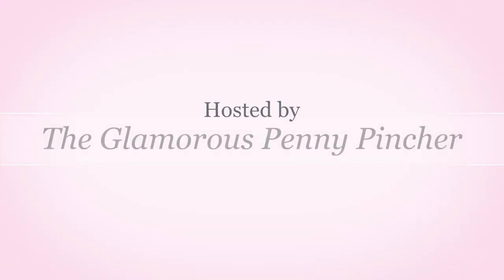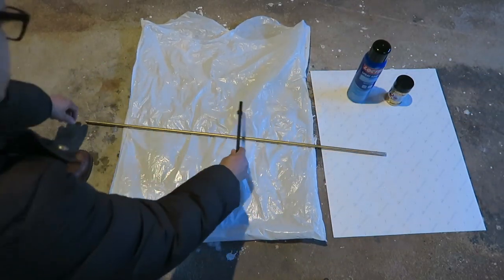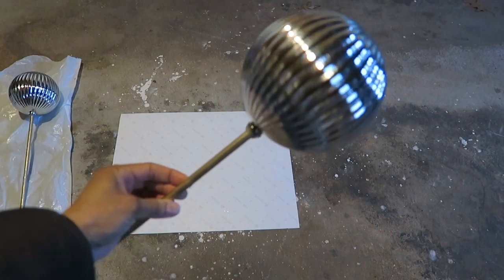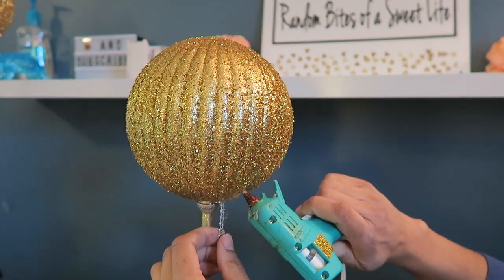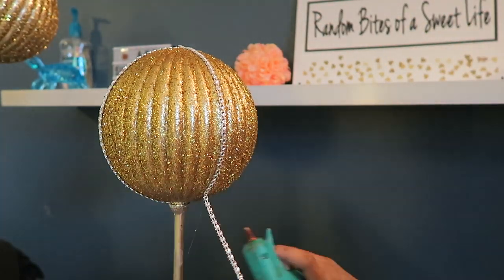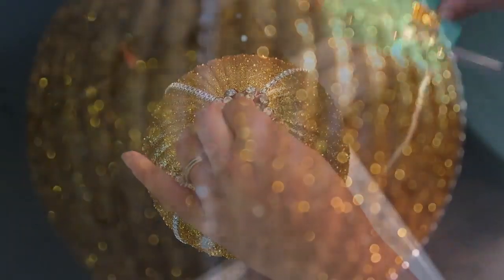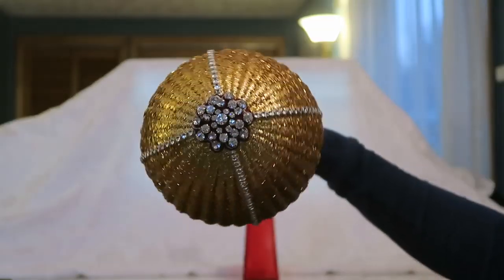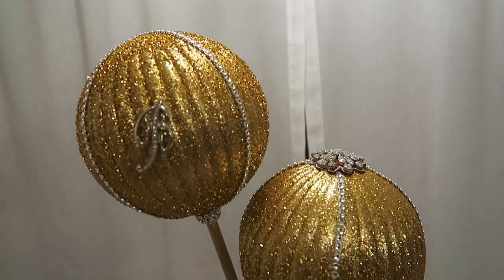DIY Glam Christmas Ornaments Relaxing DIY ASMR